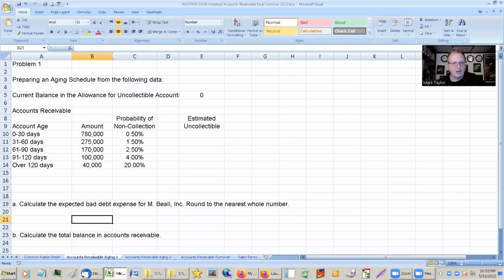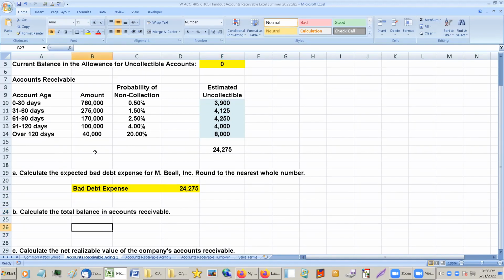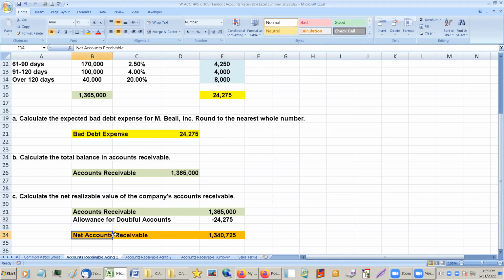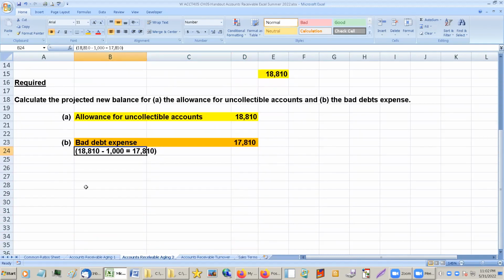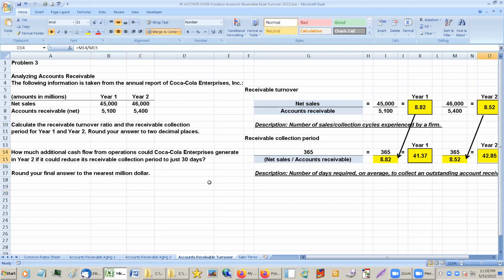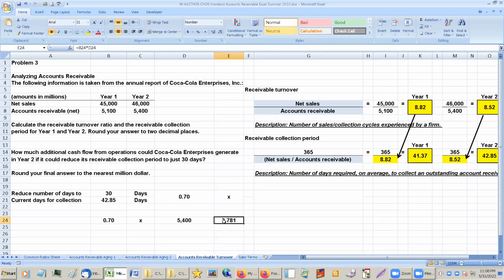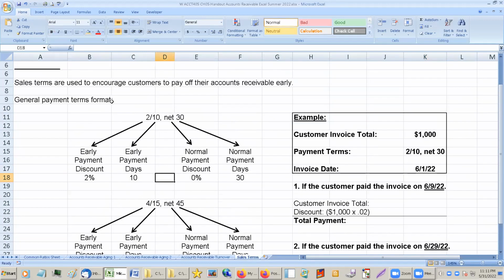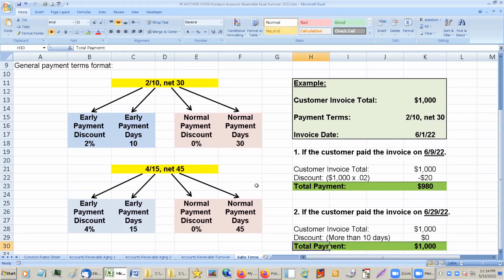ACCT405 CH5 Handout Accounts Receivable Taylor Summer 2022 EDIT